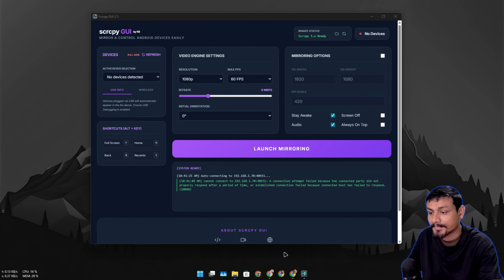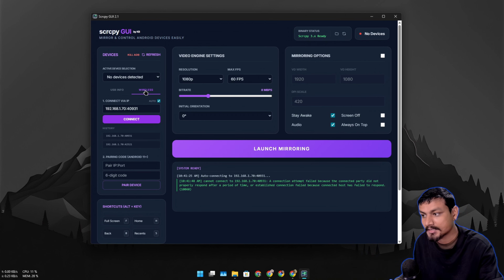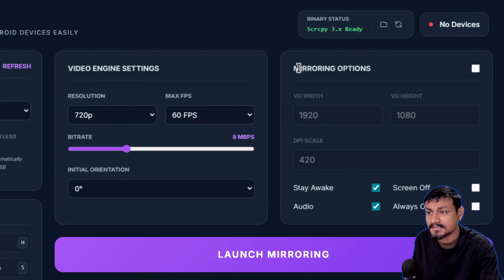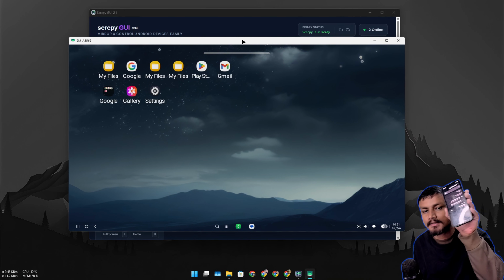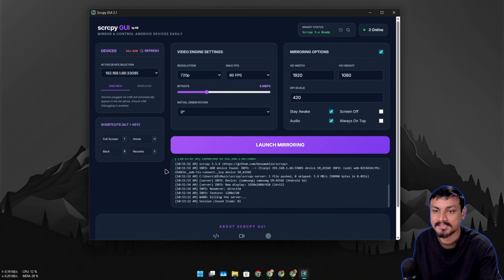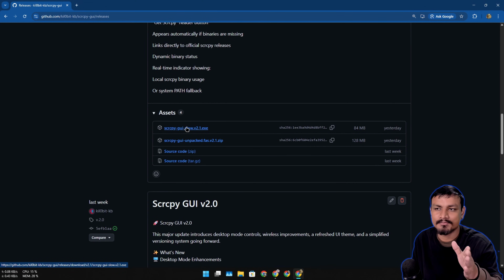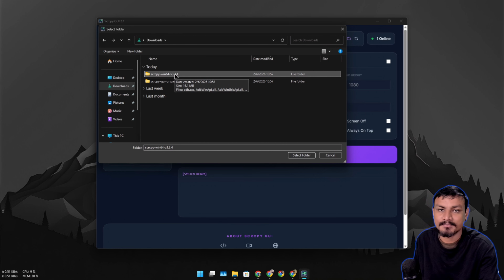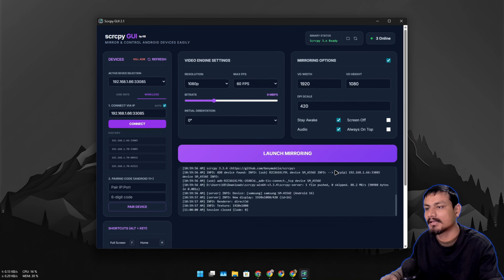Introducing SCRCPY GUI 2.0 – The Best App to Mirror Phone to PC (USB & Wireless)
SCRCPY GUI is a free, open-source Windows app that lets you mirror and control your Android phone on your PC using USB or Wi-Fi—no command line needed.